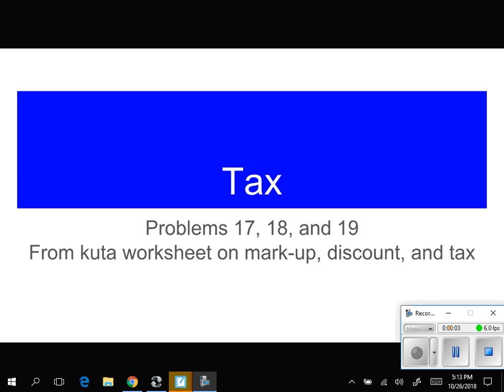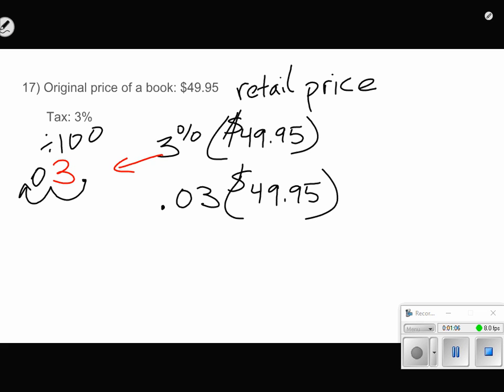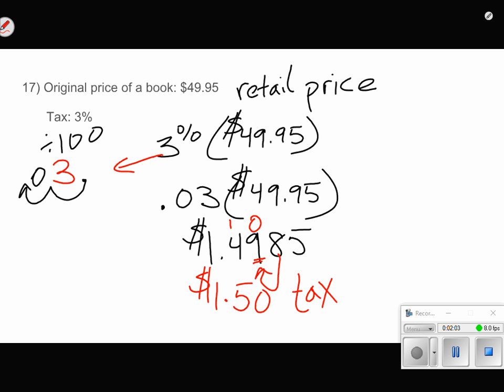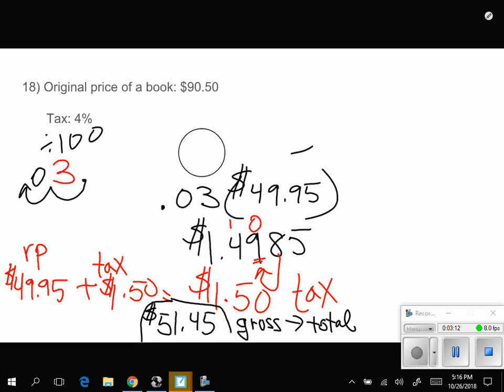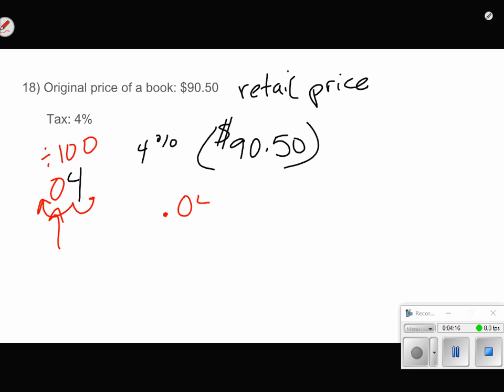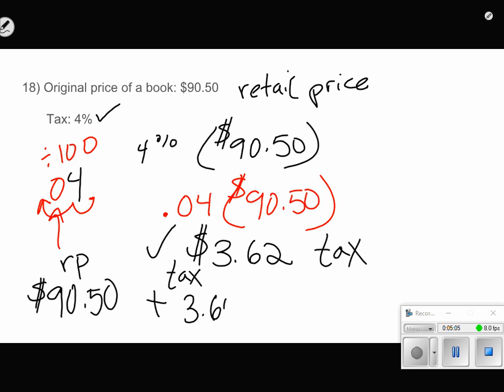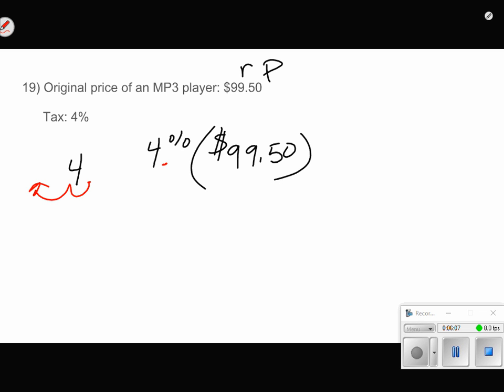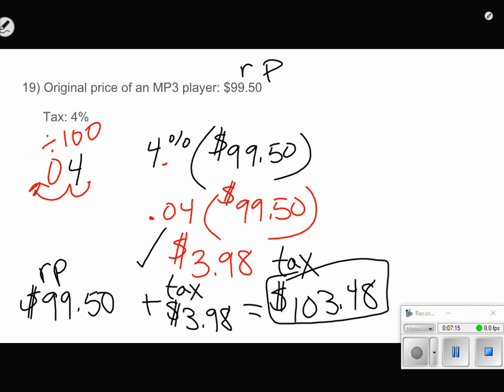Tax problems 17 and 18 and 19 from kuta worksheet